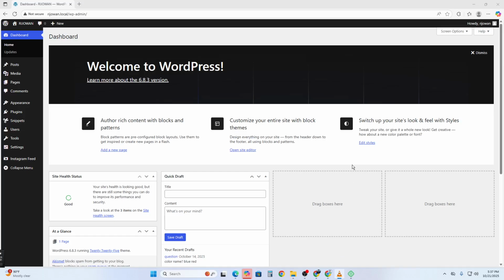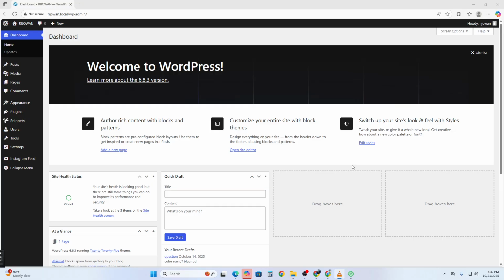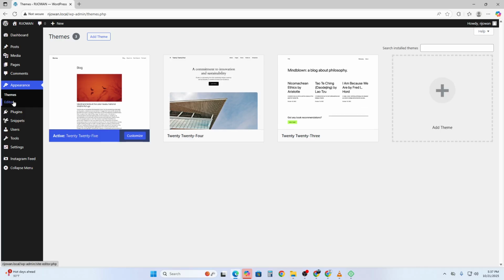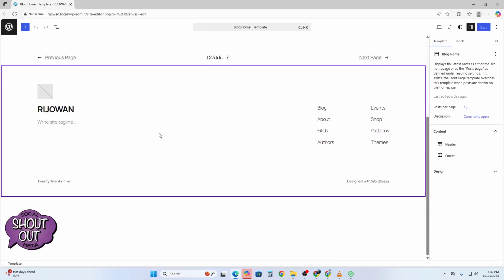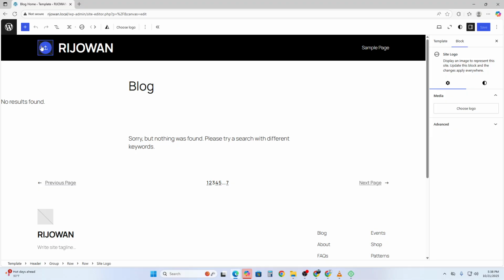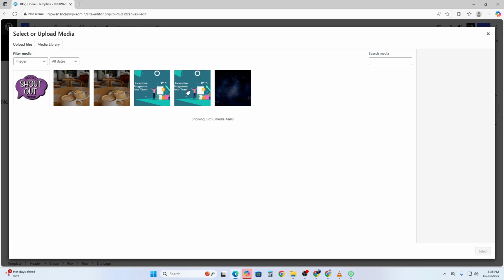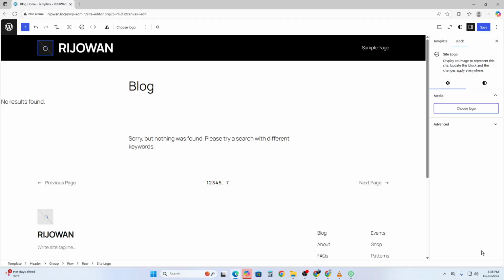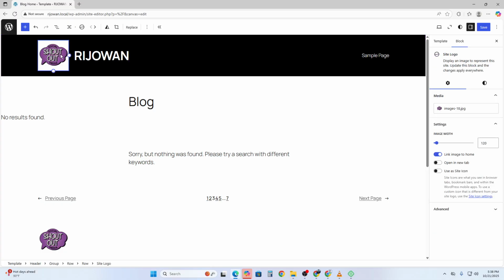How to Easily Change and Replace Header Logo in Wordpress - 2025 (NEW METHOD)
- - - How to Easily Change and Replace Header Logo in Wordpress
In this video, you will learn how to easily change and replace the header logo in WordPress without any coding. We’ll guide you step by step on updating your site’s header, customizing your logo, and improving your WordPress theme appearance for a professional look. This tutorial is perfect for beginners looking to refresh their website branding quickly and efficiently.